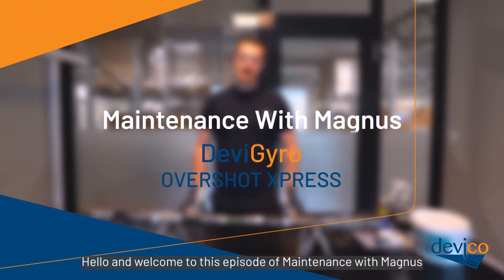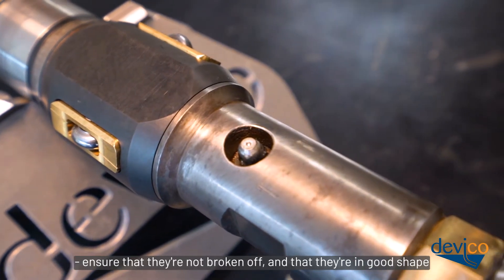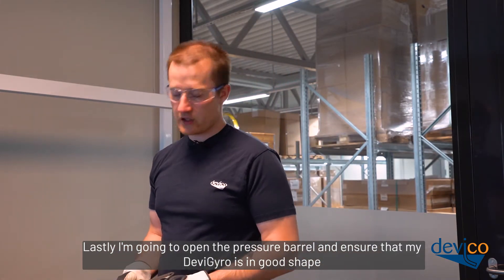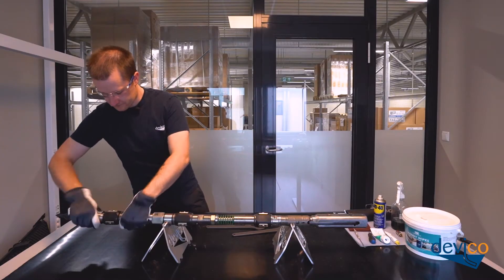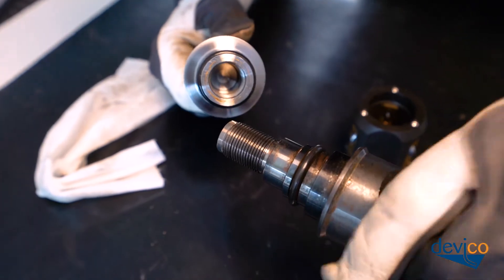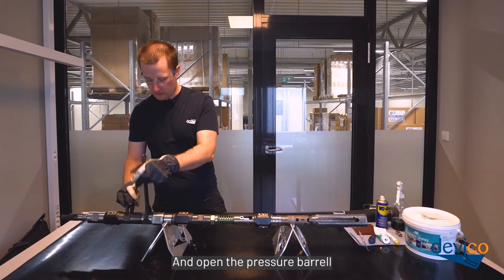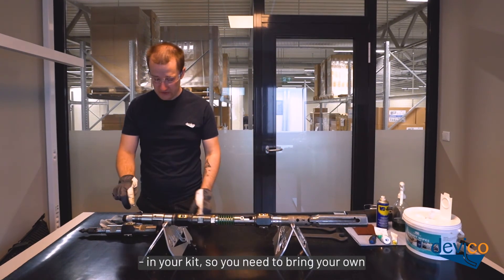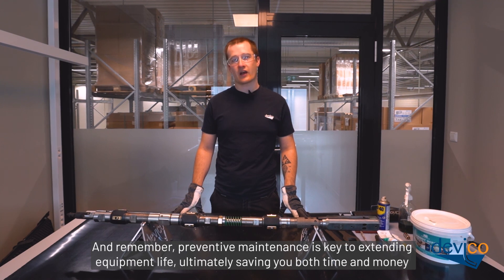DeviGyro OVERSHOT XPRESS - Maintenance with Magnus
In this series, we're going to teach you how to do simple service and maintenance on your Devico products to keep them in good shape and ready for use.

In this episode, we are doing service and maintenance of the DeviGyro Overshot Xpress.

Chapters:
00:00 Welcome to Maintenance with Magnus
00:37: General check of the tool
04:03: Cleaning and lubing
07:19 Replace o-rings and battery